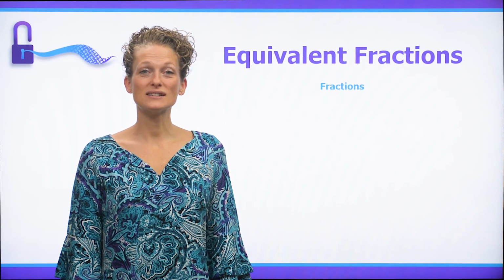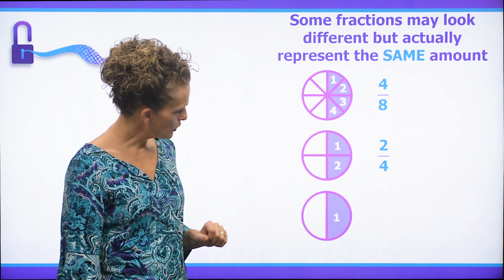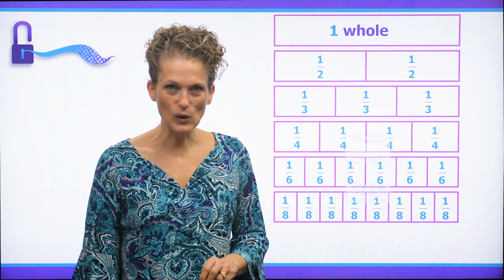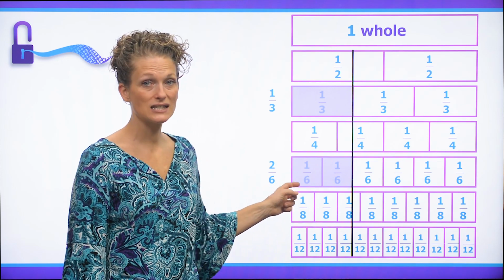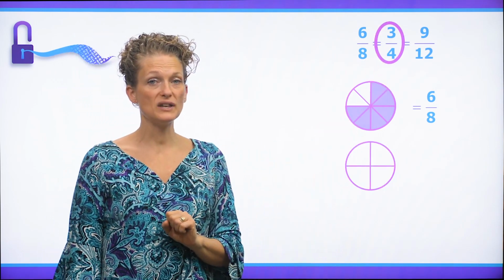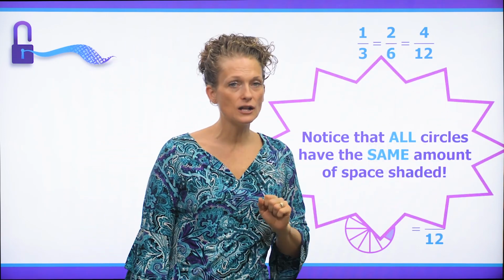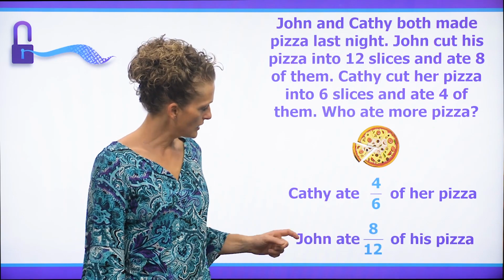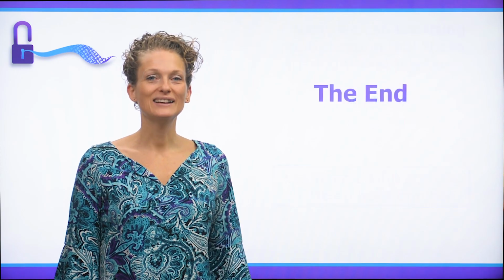Equivalent Fractions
Learn Equivalent Fractions with homeschool mom and math teacher Alesia Blackwood.